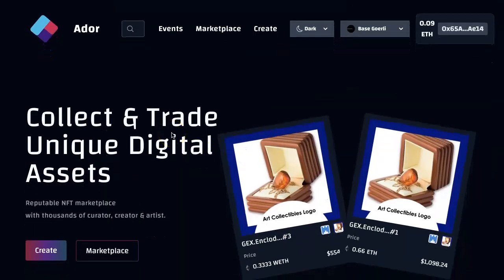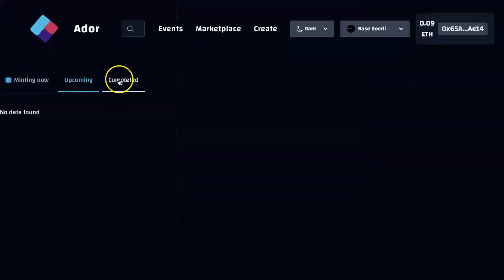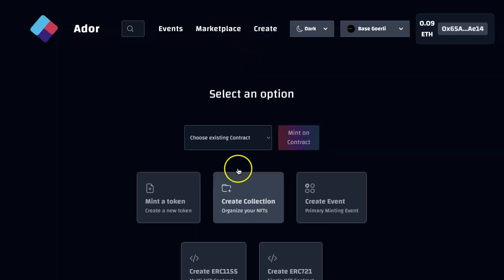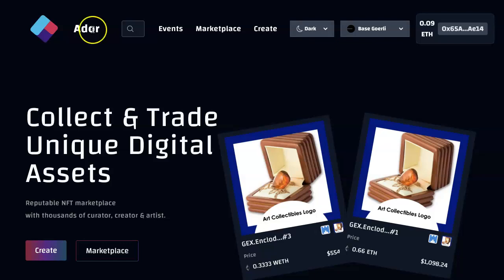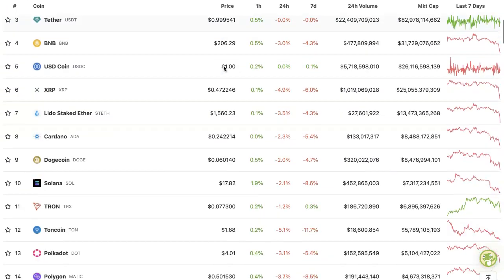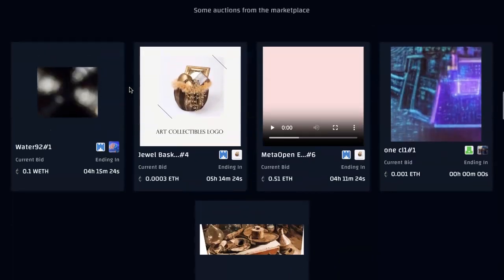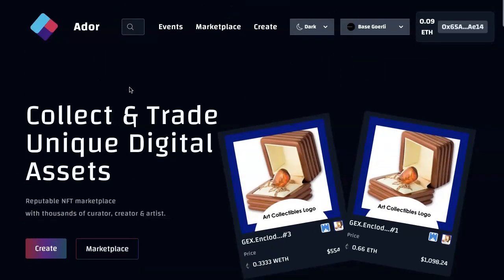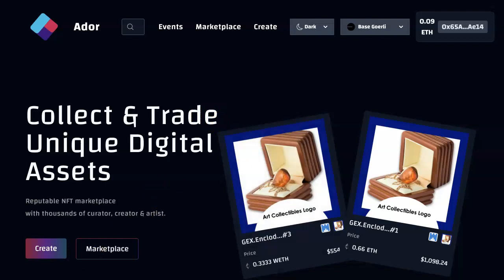ADOR updates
ADOR brief sneak peek!

My mind is made up! Less liabilities, all assets